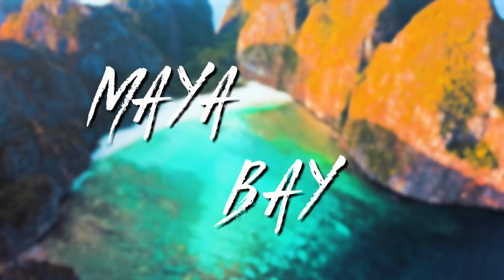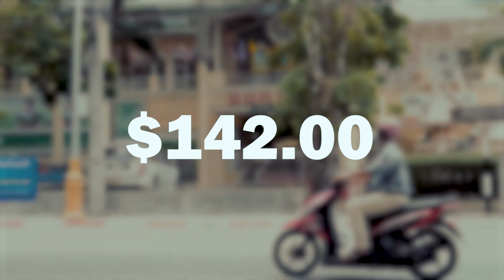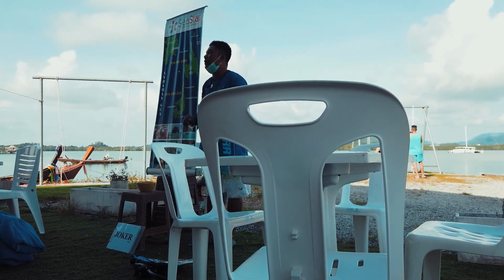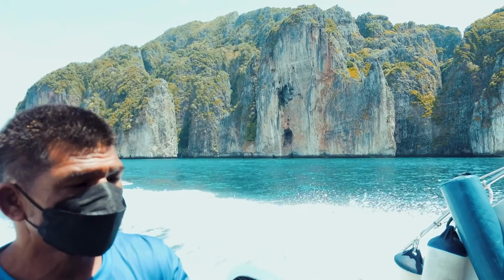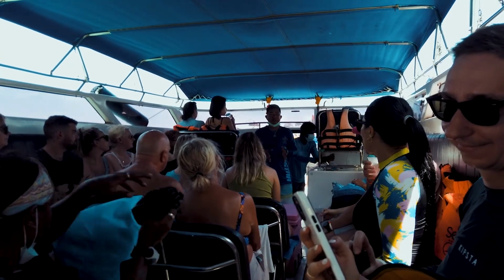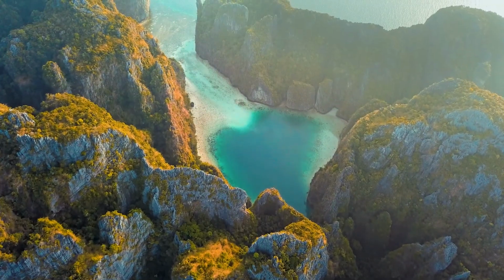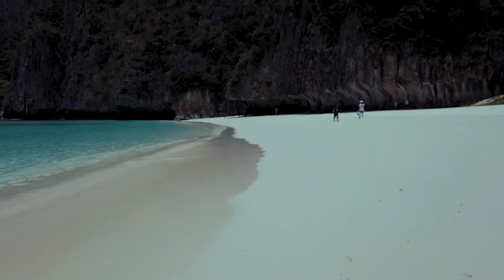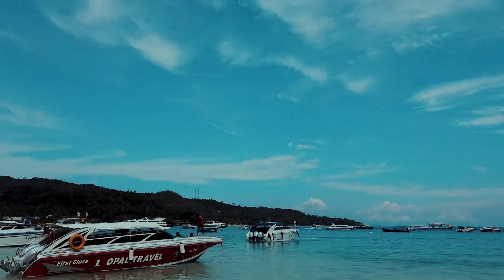Maya Bay “The Beach” Thailand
Hello everyone!!!

I was just in Thailand not too long ago and visit Phuket specifically to see Maya Bay. I remember seeing the movie, "The Beach" in the theater, now I get to actually visit it in real life. The tour was a lot of fun, the guides were friendly and helpful. I got to meet a guy and his dad from Estonia, as well as a family from Australia. Good times all around!!!

So please check out the video and maybe it will make you want to visit this place yourself.

The company I used was SeaStar and they were great!!! But I would use this company again without hesitations

Christian